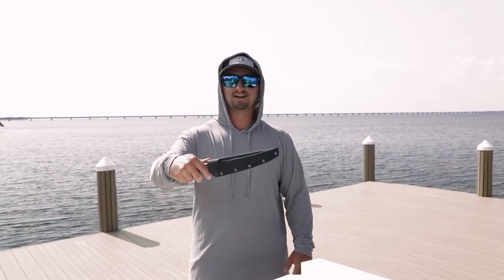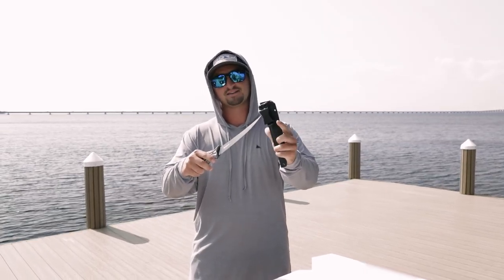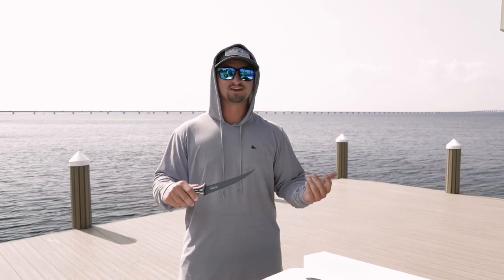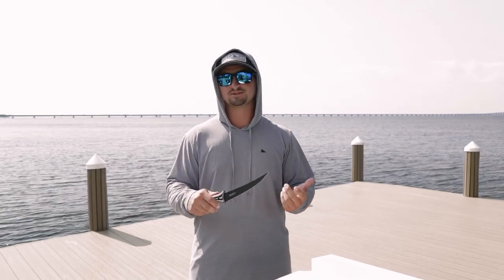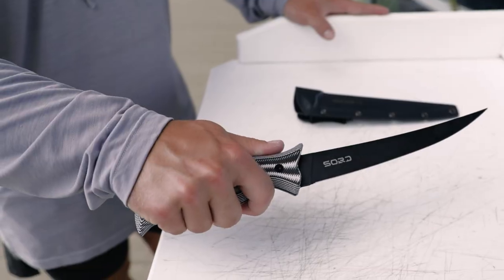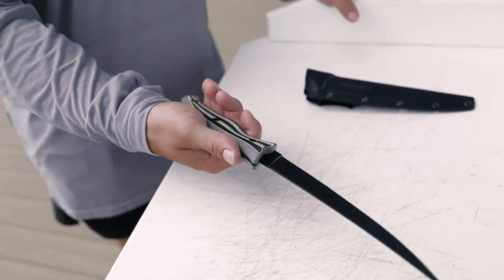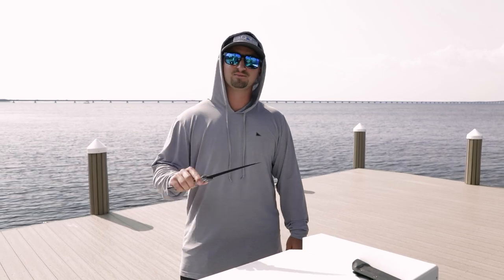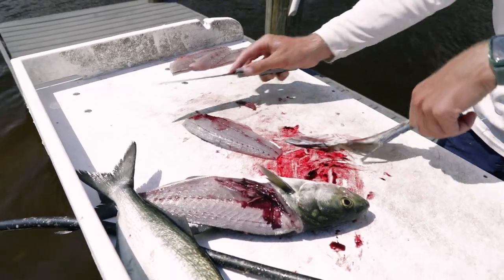SORD 7" Full Flex Fillet Knife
The SORD 7" Full Flex Fillet Knife is an inshore fisherman's dream knife. This knife was created specifically to handle all spotted seatrout, redfish, flounder, vermillion snapper, and other closer inshore species. It has quickly become a staple on the SORD bay boat and has found a permanent home as a necessary tool amongst the landing nets, boga grips, and other necessary inshore tools.

This knife features:
1. G10 Handle - Which resist slipping during the wettest of conditions
2. Carbon Steel Blade - Which will hold an edge much longer and you will not have to sharpen the blade as much
3. Flexible Blade - Which is good for getting down on the skin on smaller fish like redfish, trout, and vermillion snapper
4. Teflon+Titanium Coating - Which will resist rust which is the biggest enemy in a saltwater fishing environment
5. Kydex Sheath w/ Clip - Which will lock your knife into the sheath with an audible 'click' and can clip onto your belt loop or the side of a bucket